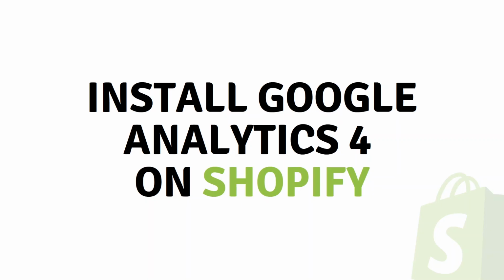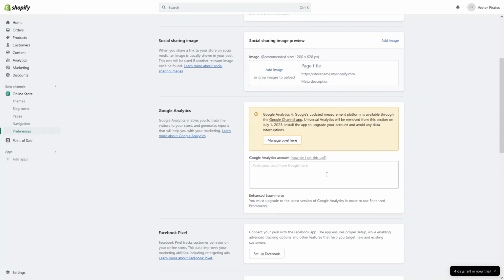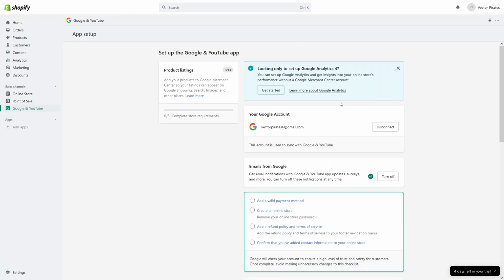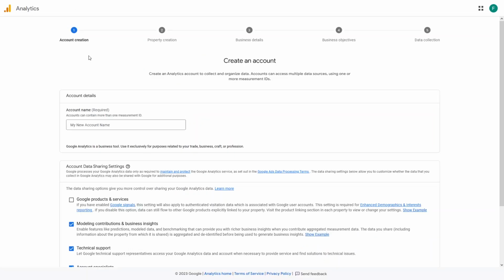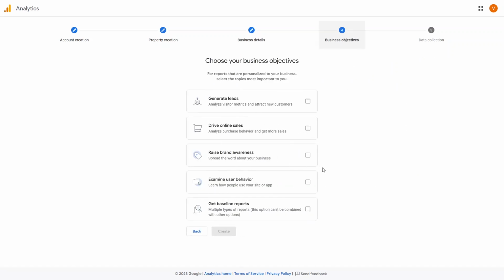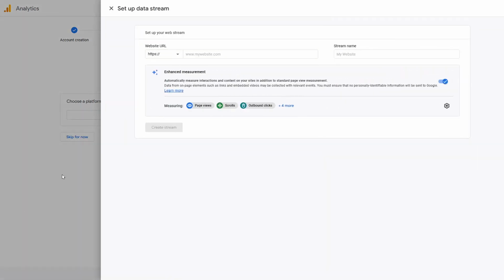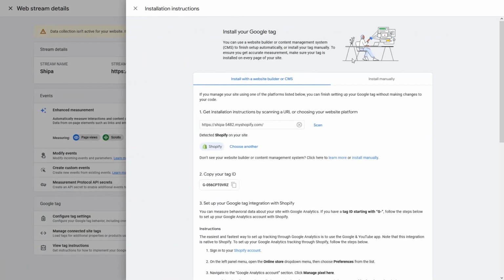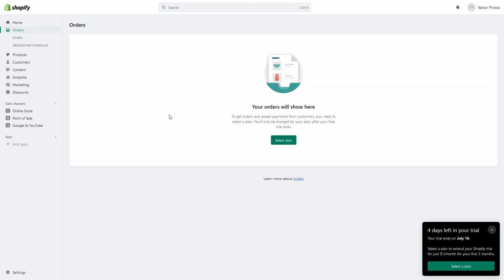How To Set Up Google Analytics 4 For Shopify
Learn how to set up Google Analytics 4 for your Shopify store with our step-by-step tutorial.

Discover how to create a GA4 property, install the tracking code on Shopify, configure enhanced ecommerce tracking, set up goals and events, link Google Ads, and access key reports and insights. Gain valuable data-driven insights to optimize your online business.

Don't miss out on this opportunity to unlock the full potential of GA4 for your Shopify store.